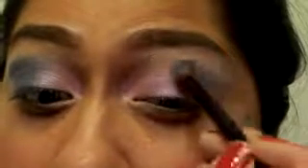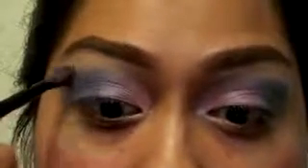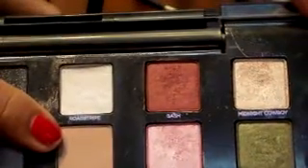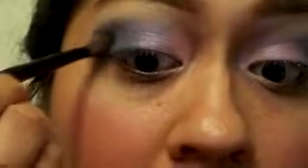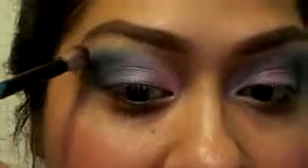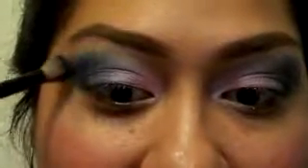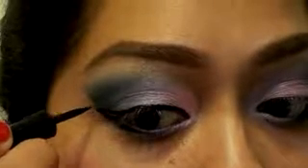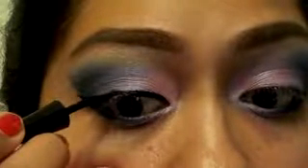Urban Decay : Pink and Blue eyeshadow tutorial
Hi guys so todays tutorial is featuring Urban Decay eyeshadows (property of my niece) lol.